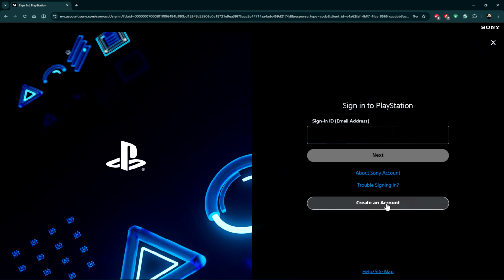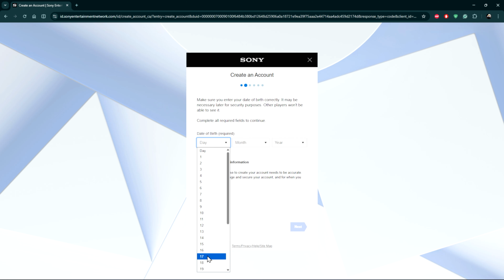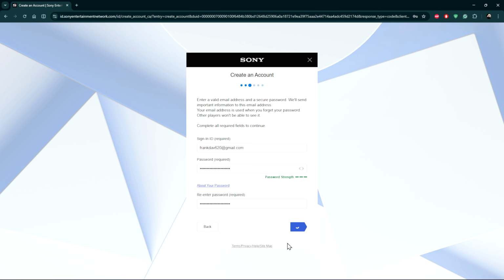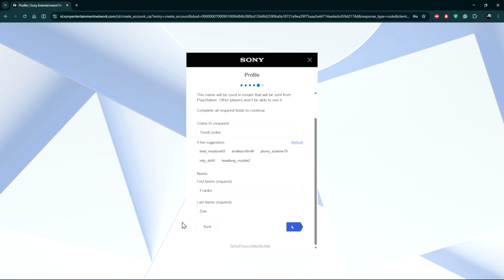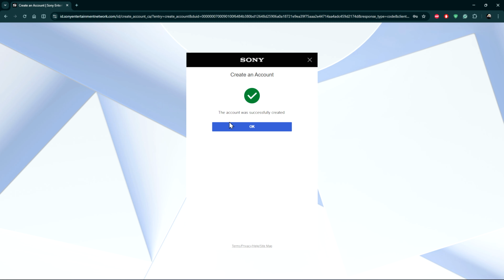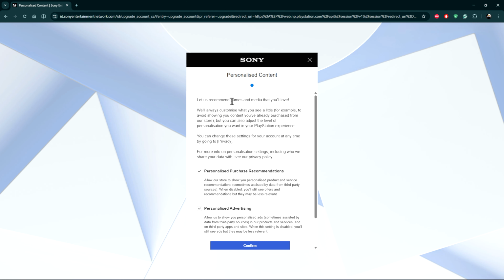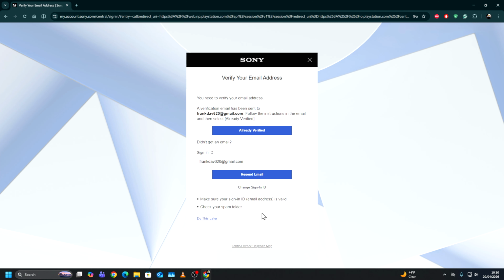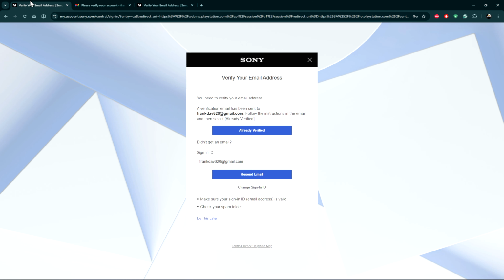How To Create PlayStation Account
In this video, you’ll learn how to create a PlayStation Network (PSN) account step by step so you can start playing online, download games, and access all PlayStation features on your console.

Whether you're using PS5, PS4, or setting up your account on a browser, this easy guide will help you get started in just a few minutes.

Cell Phone Tripod Adapter